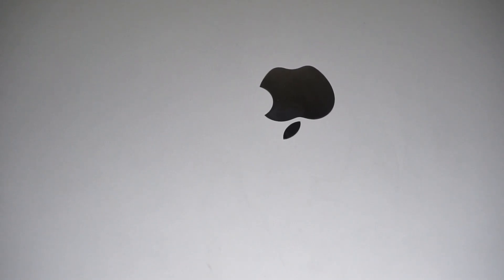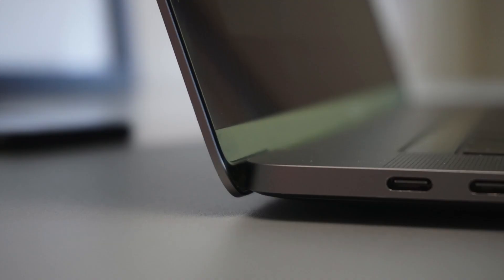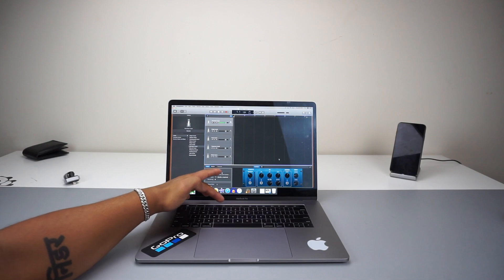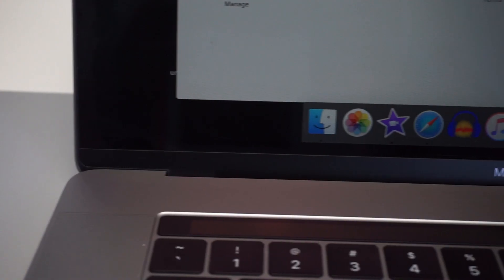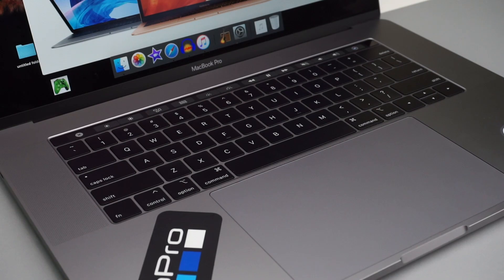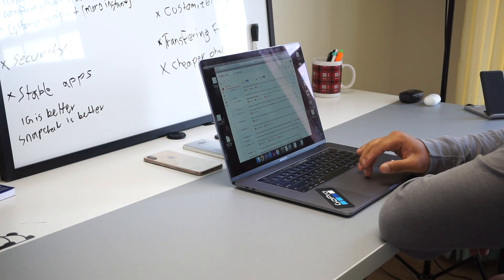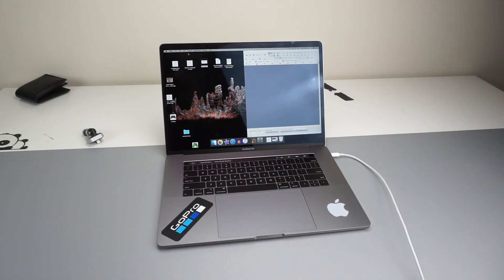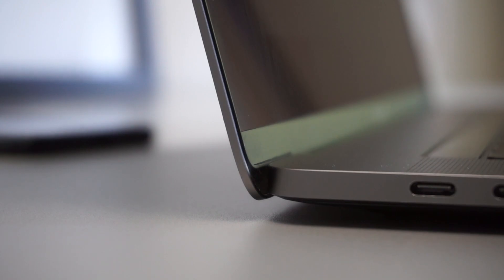One Year Later: 2018 15” MacBook Pro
I’ve had this laptop for a year and thought Id review it